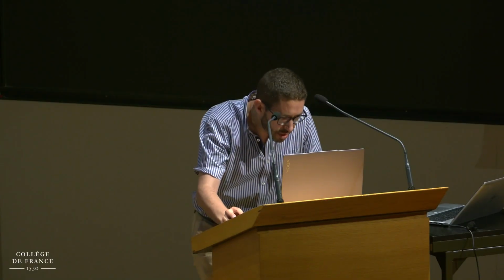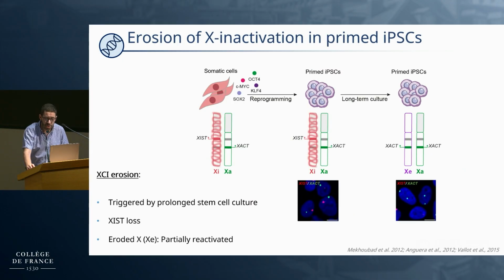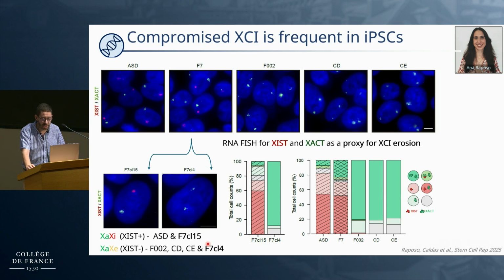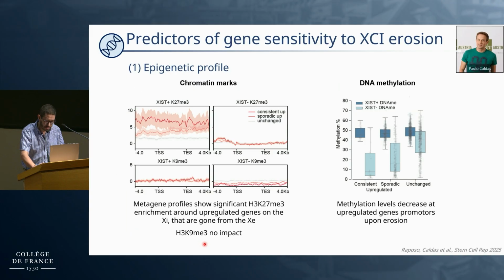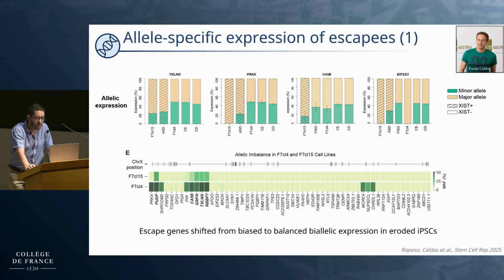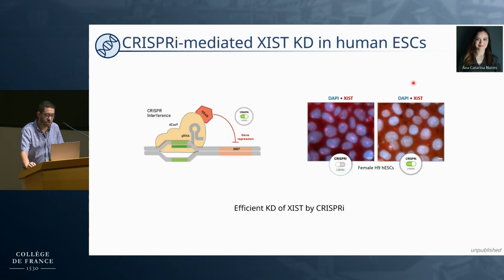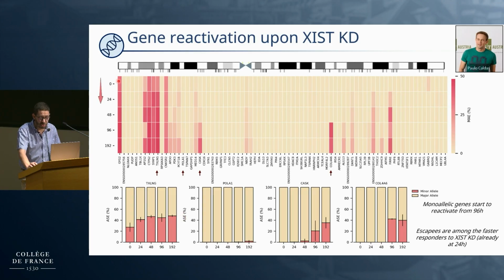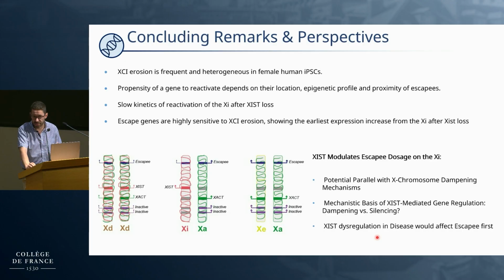L'inactivation du chromosome X (17) - Edith Heard (2024-2025)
Colloque 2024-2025 : L'inactivation du chromosome X
Conférence du 11 juin 2025 : XIST and the Maintenance of XCI: Lessons from XCI Erosion in Human Pluripotent Stem Cells

Intervenant : Simão José Teixeira da Rocha, IBB, Lisbonne, Portugal

Chaire Épigénétique et mémoire cellulaire
Professeure : Edith Heard